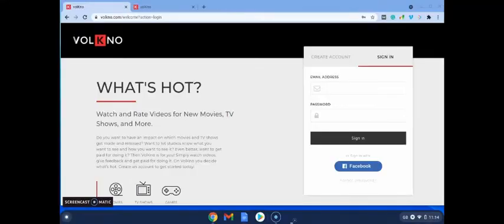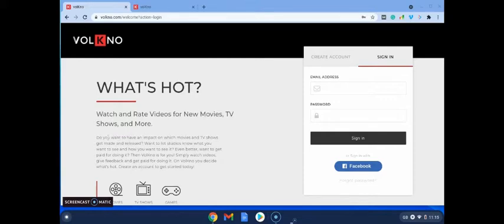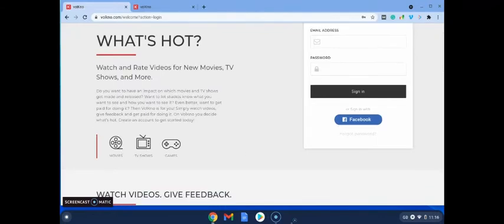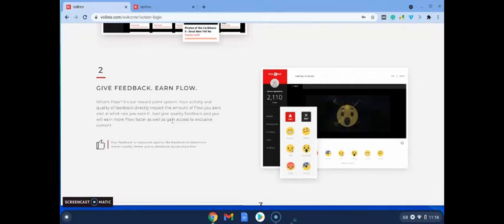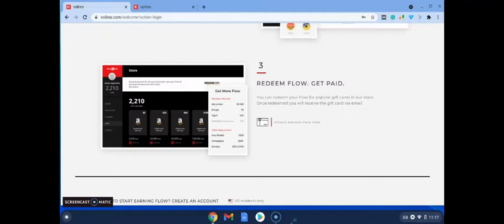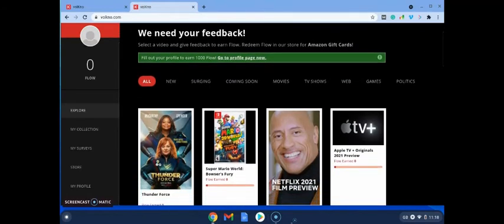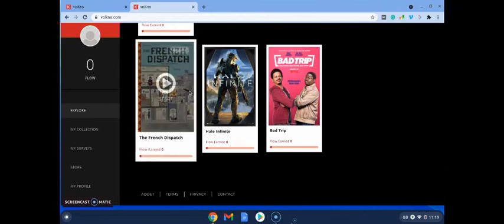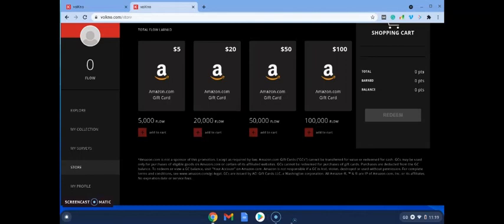Earn $100 Watching Videos Online! (Make Money Watching Videos Online)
Earn $100 Watching Videos Online! (Make Money Watching Videos Online) My Make Money Online No.1 Recommendation

The results are not typical. There is no guarantee that you will earn any money using the techniques and ideas mentioned in this video. I am not a financial advisor and anything that I say on this YouTube channel should not be seen as financial
advice. Your level of success in attaining the results claimed in this video will require hard-work, experience, and knowledge. I am only sharing my biased opinion based off of speculation and my personal experience. You should always understand that with investing there is always risk. You should always do your own research before making any investment. We have taken reasonable steps to ensure that the information on this video is accurate, but we cannot represent that the website(s) mentioned in this video are free from errors.